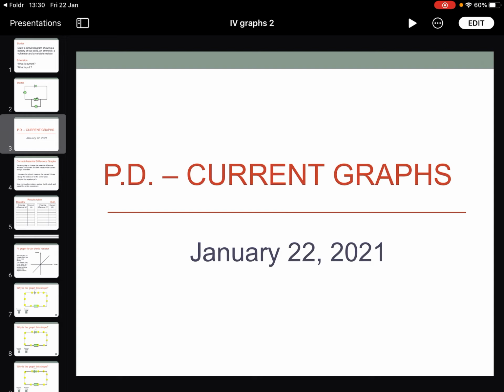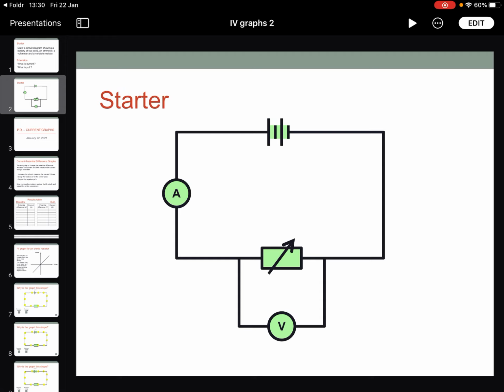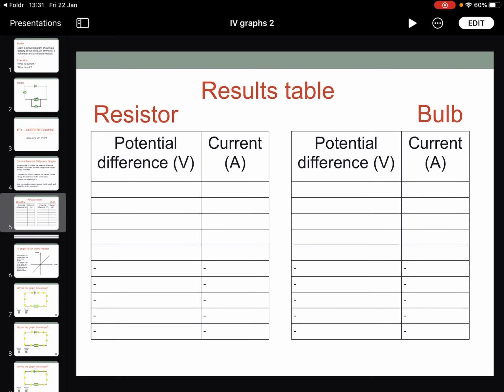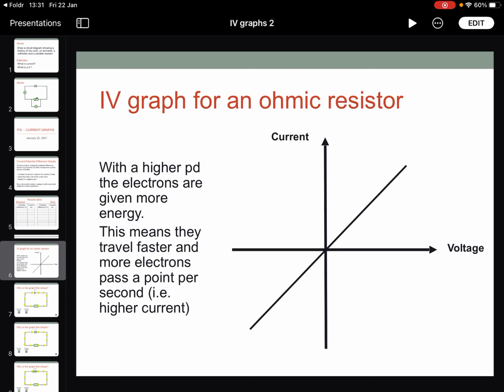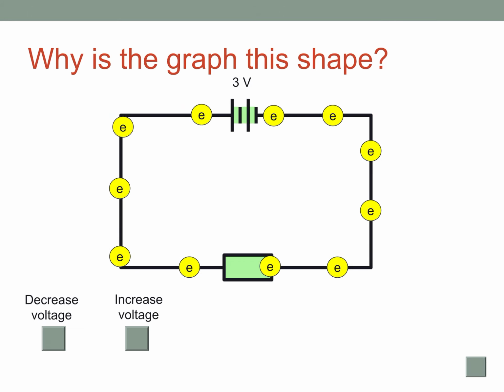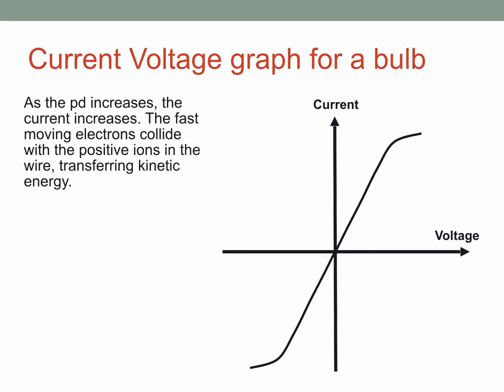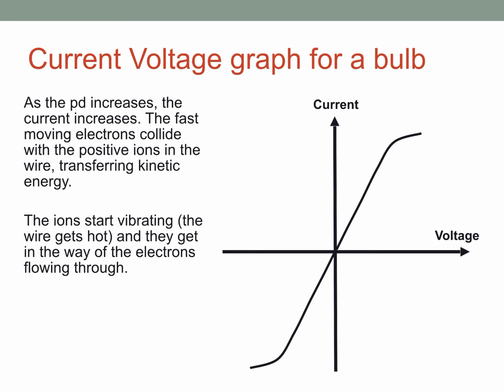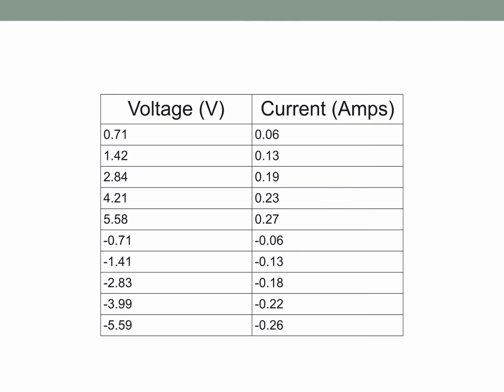22 January 2021